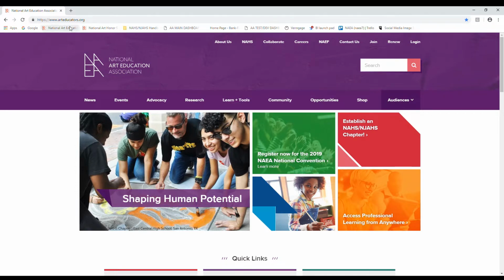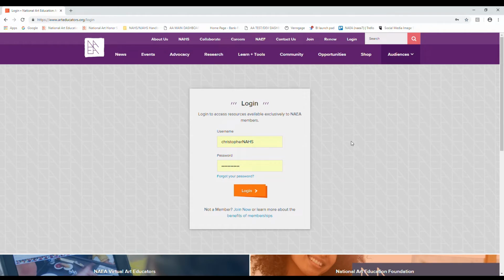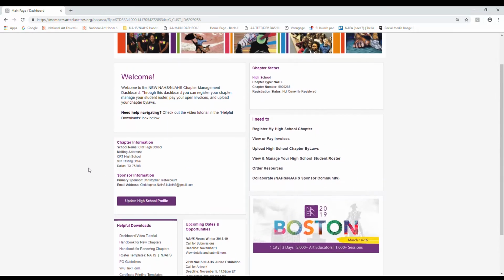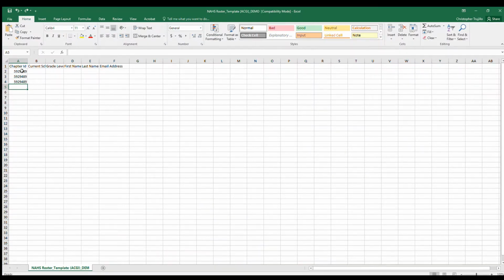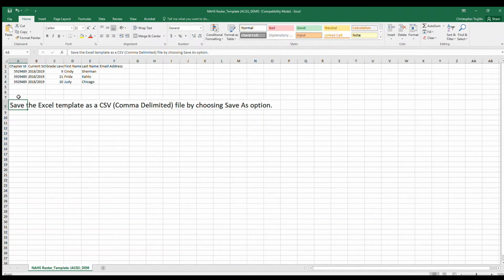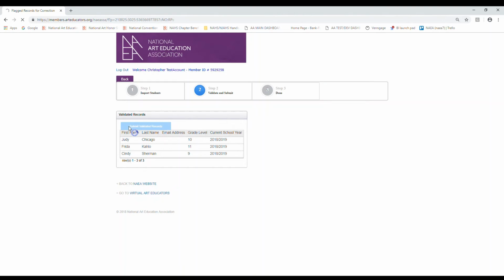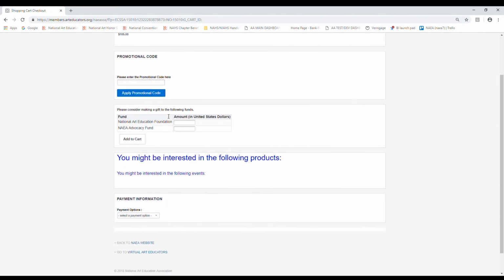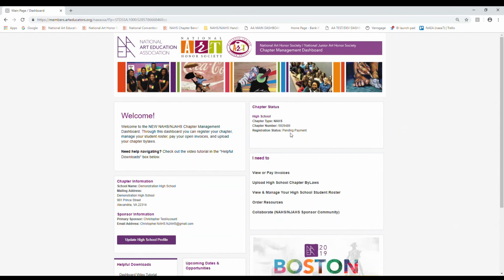Existing Chapters: Chapter Management Dashboard Tutorial